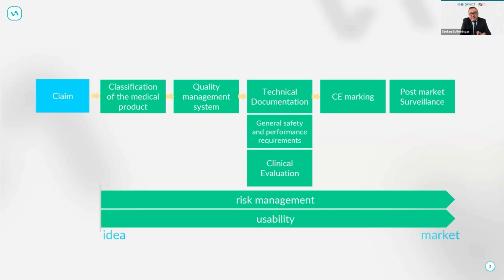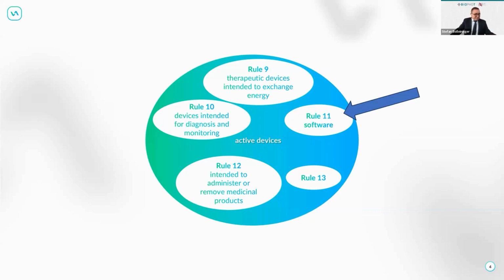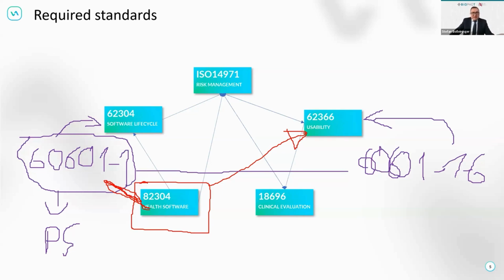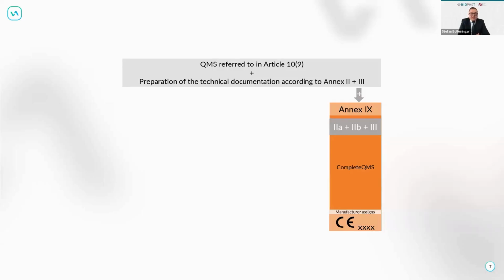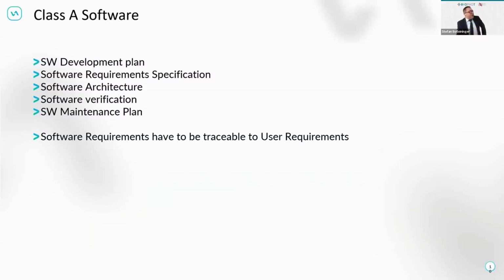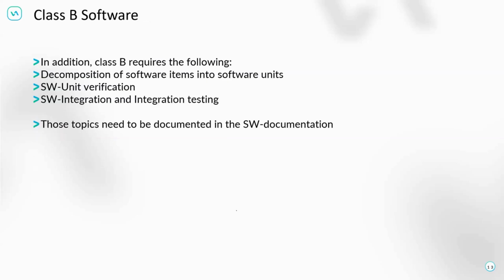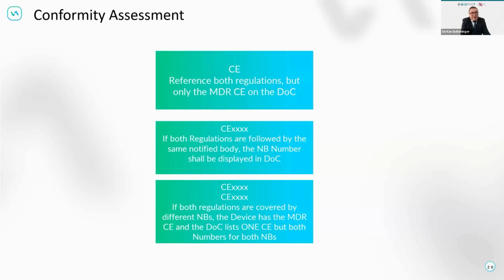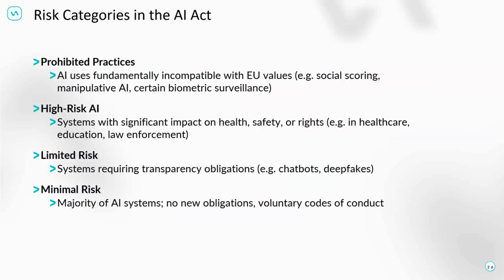Vebinārs “EU Regulations for Software and Artificial Intelligence (AI/ML) Based Medical Devices”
Vebinārā par programmatūras un mākslīgā intelekta (AI/ML) regulējumu medicīnas tehnoloģijās dalībnieki tika iepazīstināti ar MDR, IVDR un ES Mākslīgā intelekta akta prasībām, kas digitālās veselības risinājumu izstrādātājiem kļūst arvien detalizētākas.

Īpaša uzmanība tika pievērsta agrīnai izpratnei par kvalifikāciju, klasifikāciju un atbilstību CE marķējuma sagatavošanā.

Vebināru vadīja Stefans Boleiningers (Stefan Bolleininger), Consultys Medical vadītājs un vecākais regulatīvo jautājumu konsultants, kurš specializējas agrīnas stadijas inovāciju projektu atbalstā.

Vebinārā tika apskatītas šādas tēmas:

Programmatūras kvalifikācija kā medicīniskā ierīce vai IVD saskaņā ar MDR/IVDR
Programmatūras un IVD programmatūras klasifikācija un tās ietekme uz regulatīvajām prasībām
Atbilstības novērtēšana, tostarp tehniskā dokumentācija, kiberdrošība un klīniskie/veiktspējas pierādījumi
Standarti, kas piemērojami programmatūrai un AI, tostarp IEC 62304, ISO 14971 un IEC 82304-1
Mākslīgā intelekta un mašīnmācīšanās sistēmu prasības: datu pārvaldība, caurskatāmība un validācija
ES Mākslīgā intelekta akta un MDR/IVDR mijiedarbība un dubultās atbilstības nozīme praksē